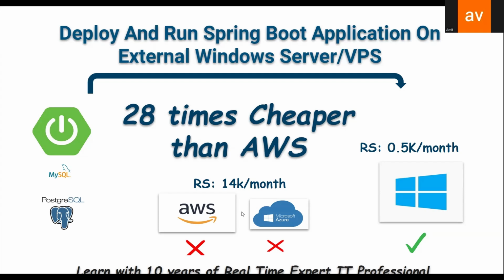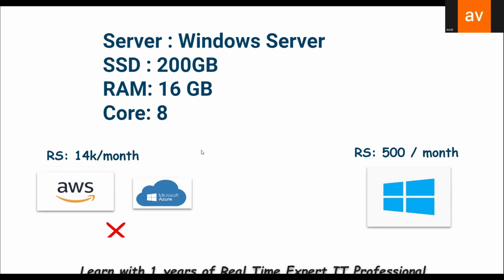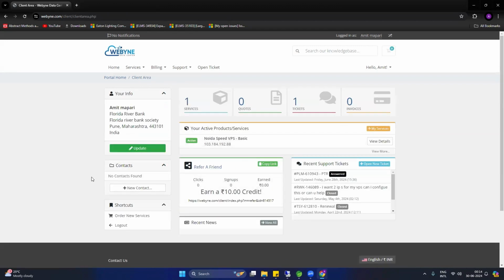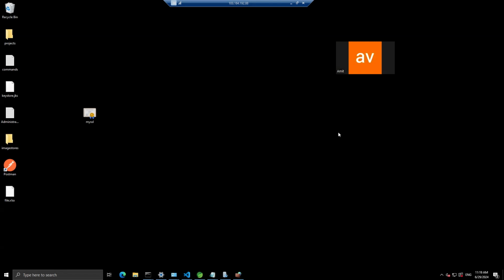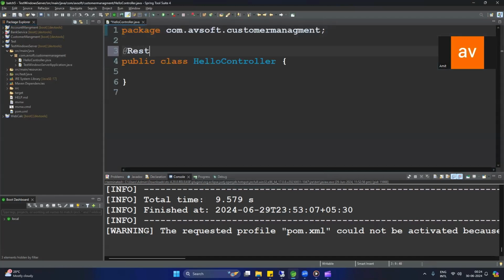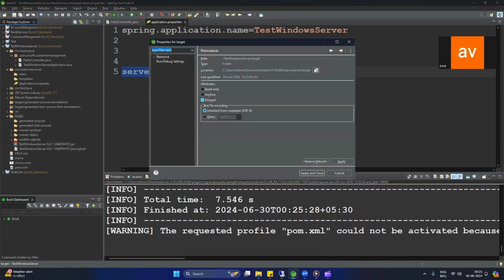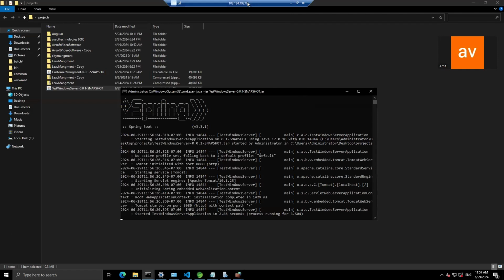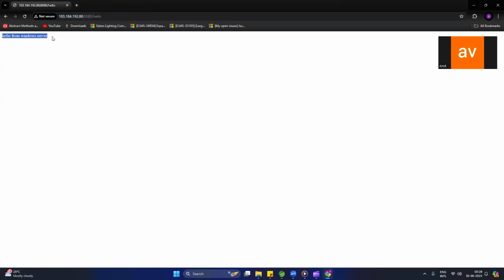Spring Boot Deployment on Windows Server/VPS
Cheapest Spring Boot Deployment on Windows Server | 28 Times Cheaper Than AWS